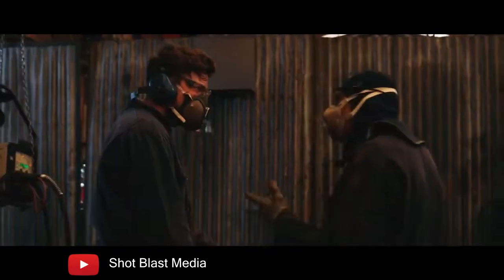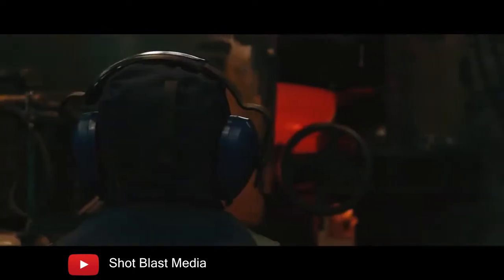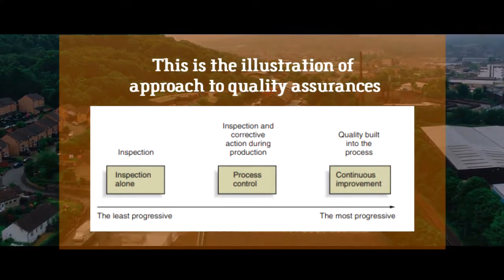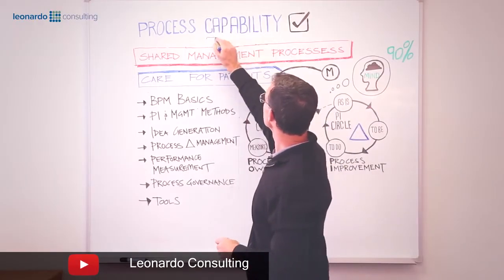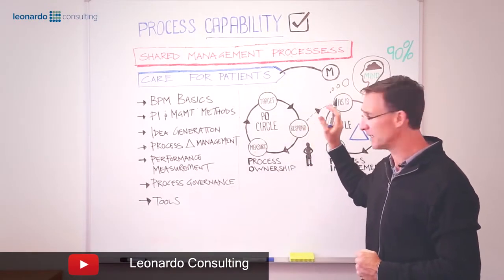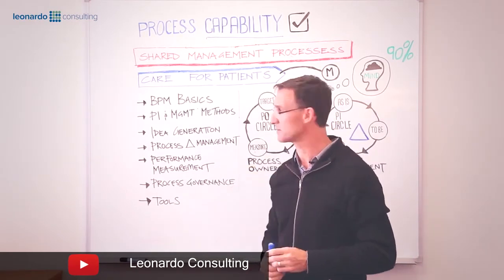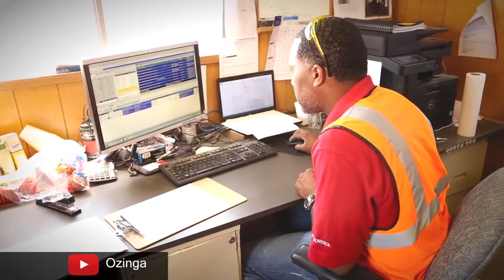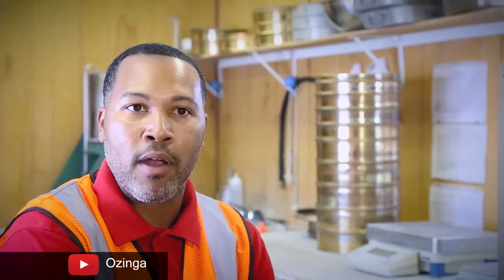Quality Control - Operations Management II Class A - MNG UMS 2020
This is a video from grup two, by :

Amalia Choirunnisa
M.Ikhlasul Zikri
Kartika Chandra P.

Submitted for the course "Operations Management II" Instructor by Prof. Bambang Setiaji and Williams Rahaditama, SE, M.Acc. Department of Management, Faculty of Economics and Business, UMS.